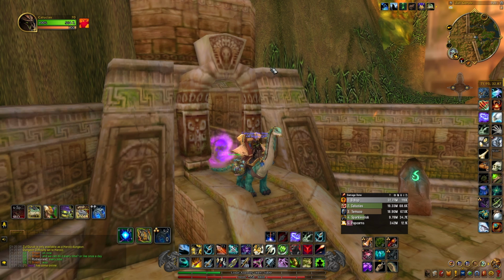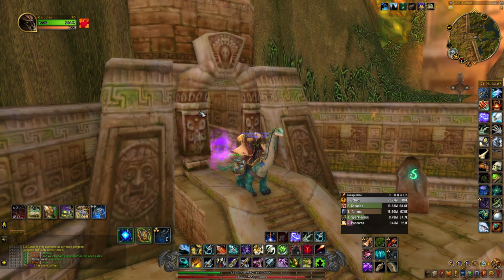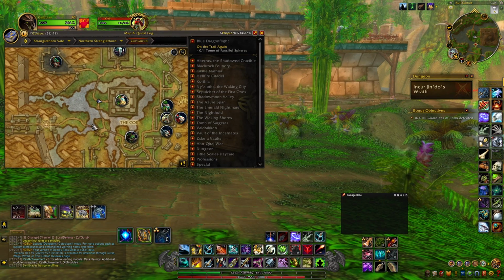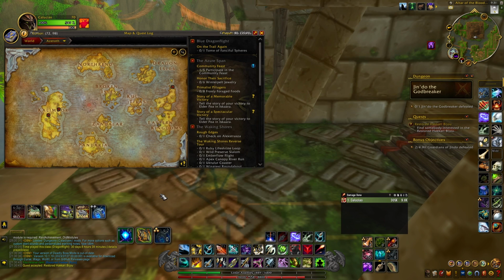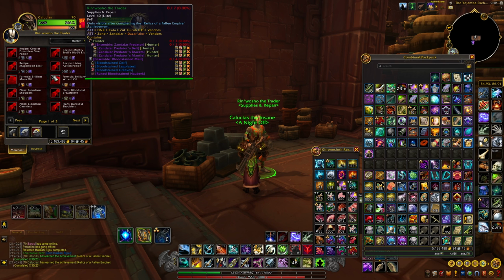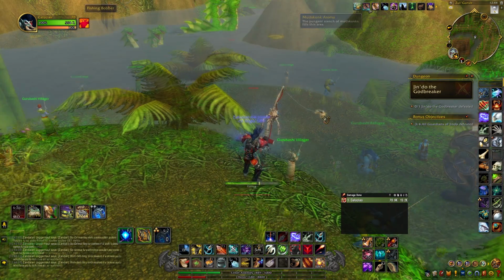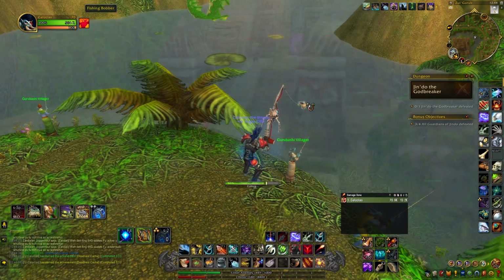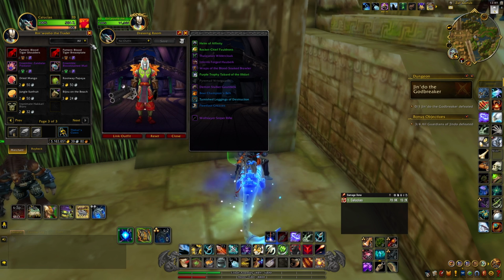Secrets of Zul'Gurub│Secret Guide│World of Warcraft